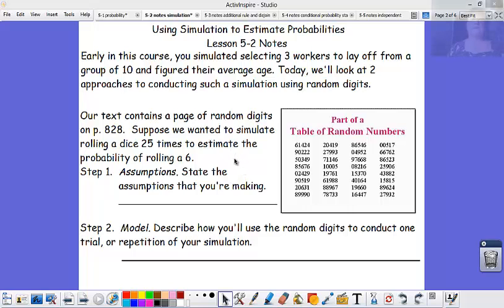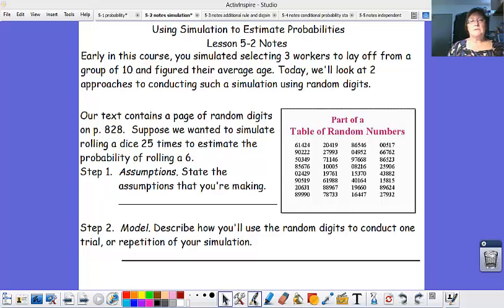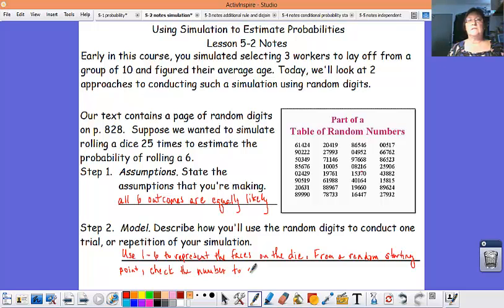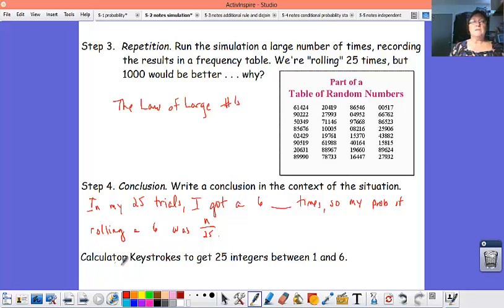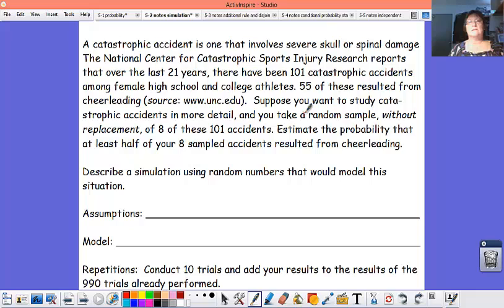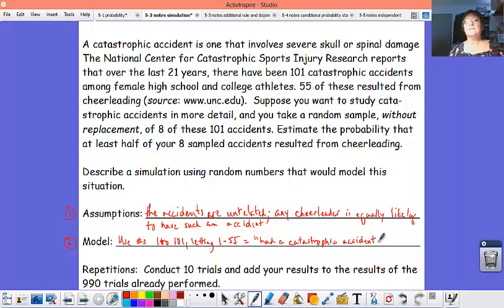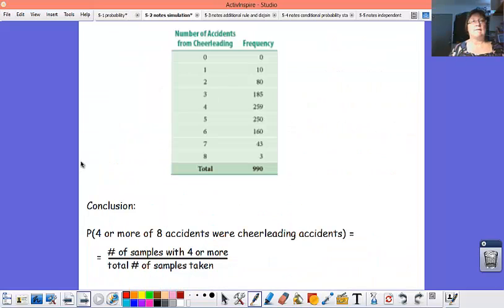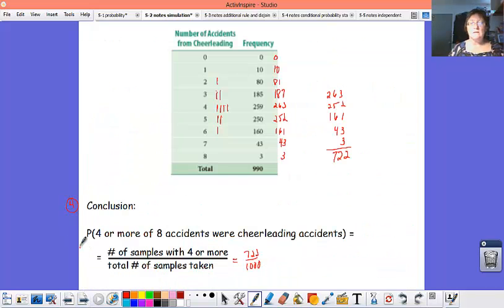5 2 Simulation Models